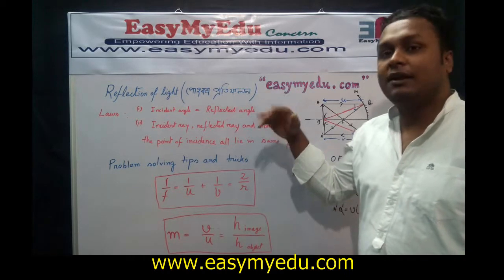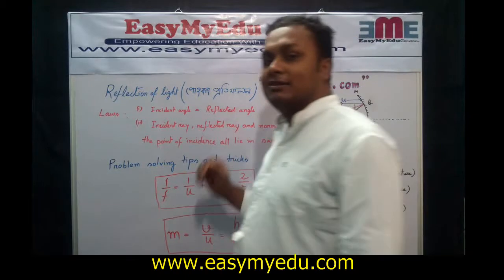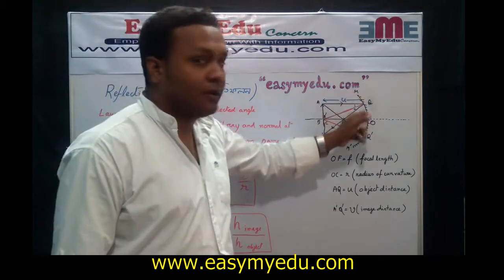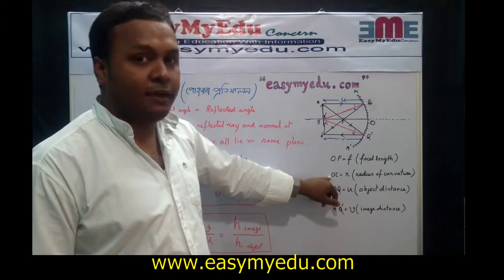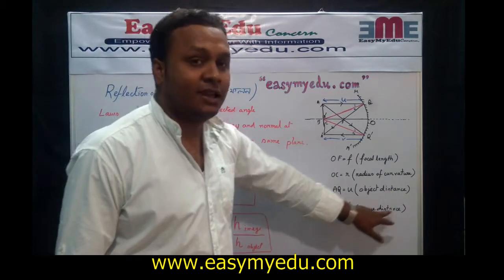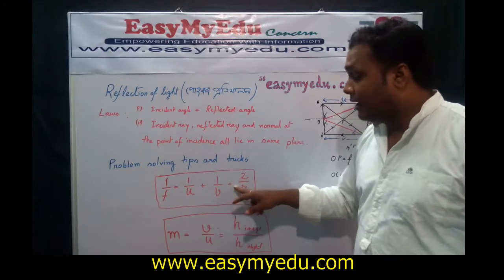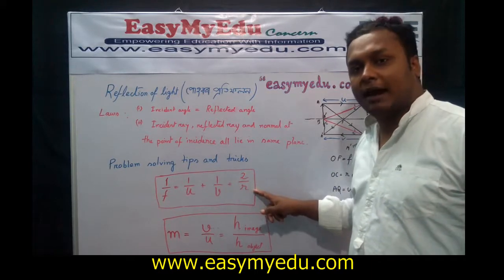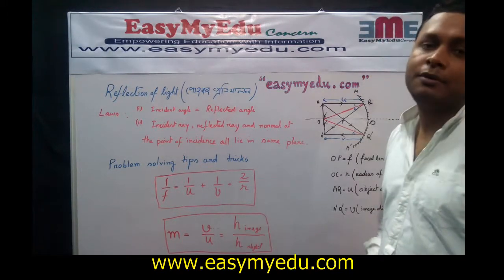Reflaction of light and Problem solving trick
Reflection of light and problem formulae